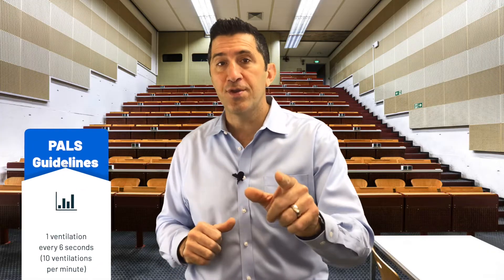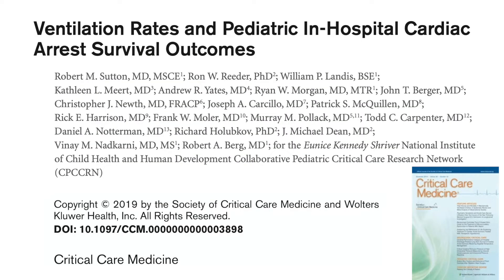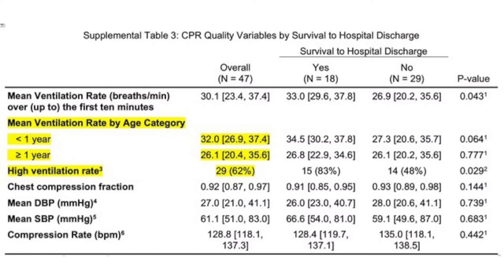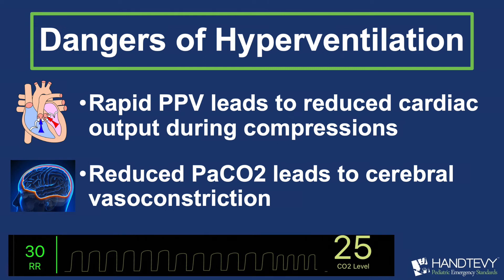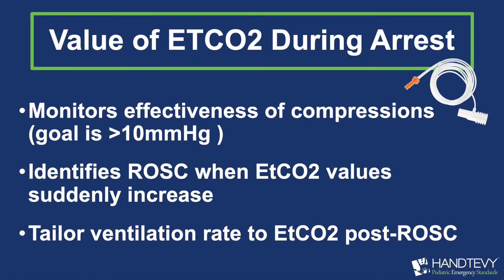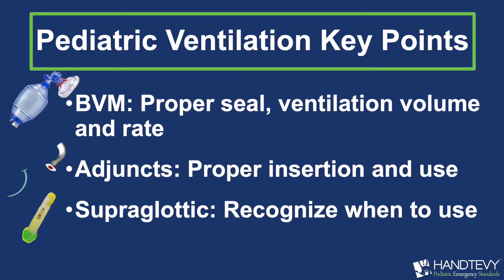Handtevy Minute: (Part 3) Key Pediatric Airway Concepts in Cardiac Arrest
Correct management of the airway relies on some basic skills, mainly revolving around BLS technique and an understanding of arrest physiology.  This 3rd in a 3-part series on pediatric cardiac arrest explains several key points that every practitioner should know when resuscitating children (and adults).